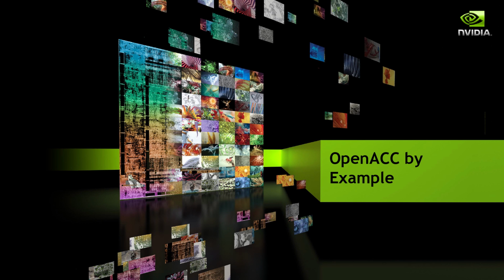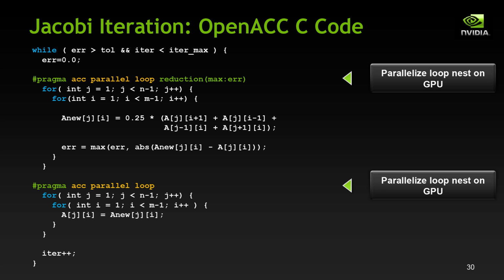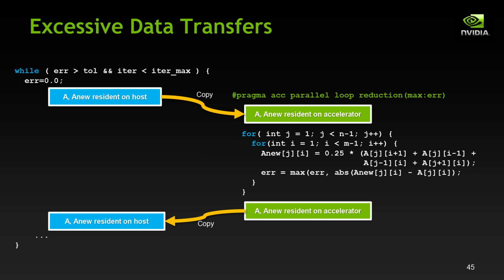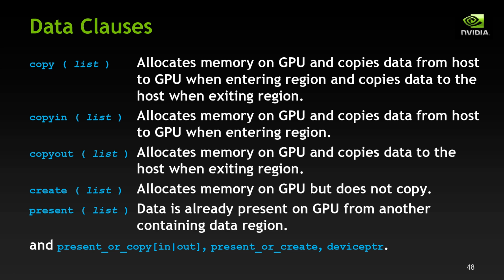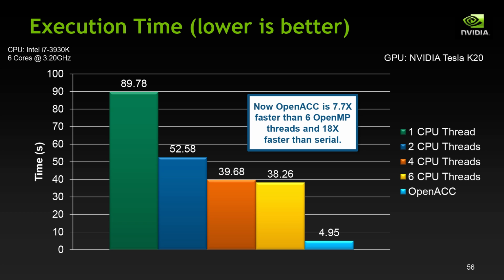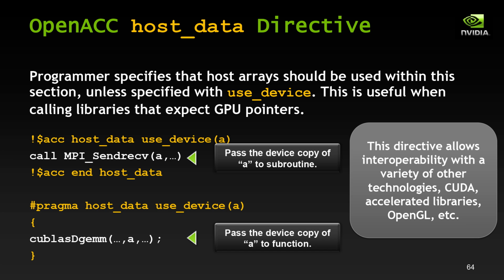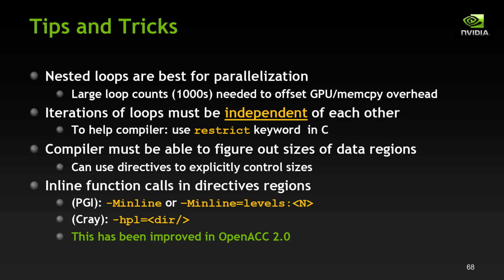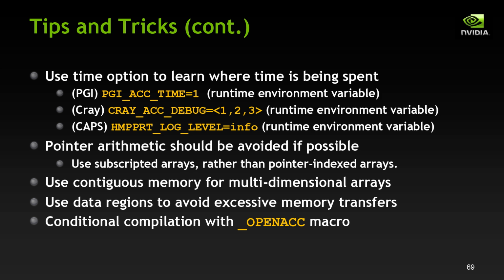Getting Started with OpenACC Larkin Part II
Getting Started with OpenACC -- Jeff Larkin -- Part II